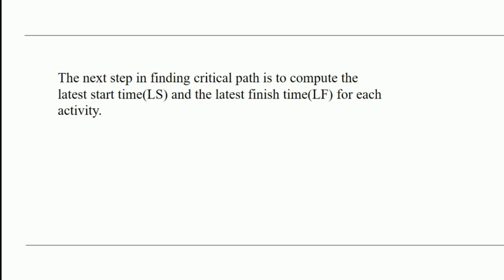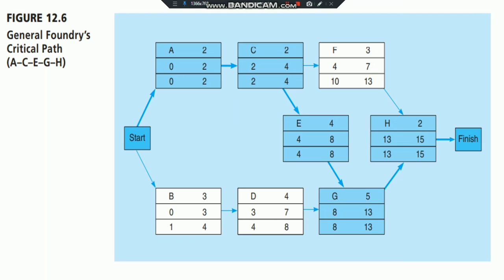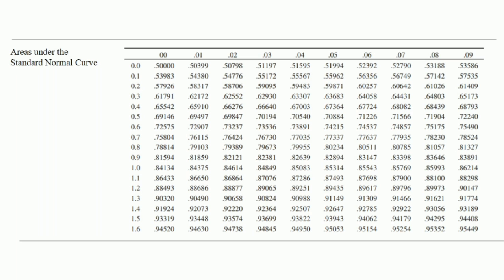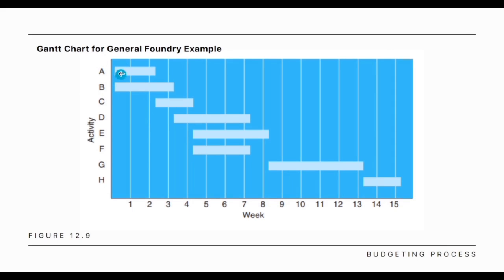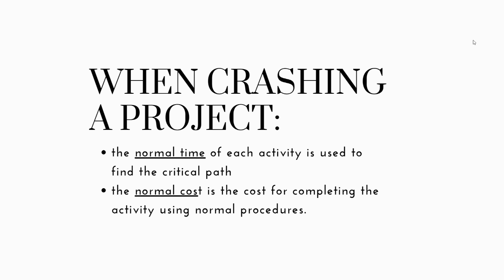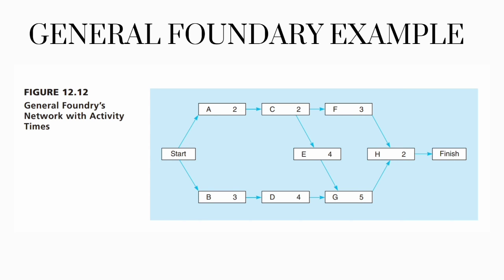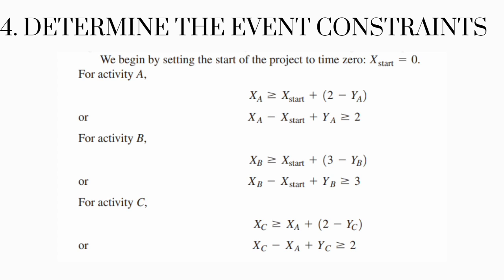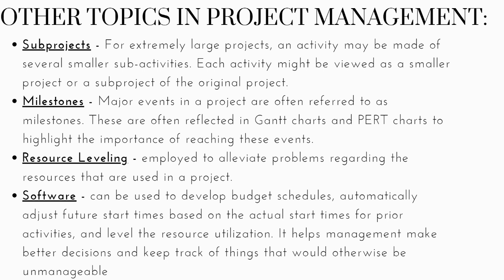BSA SAT (1:00-4:00PM) PROJECT MANAGEMENT | Part 2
Group members:
Yasmin Yusof
Norol-isa Pañares
Donita Faye Caminse
Ahad Matabalao